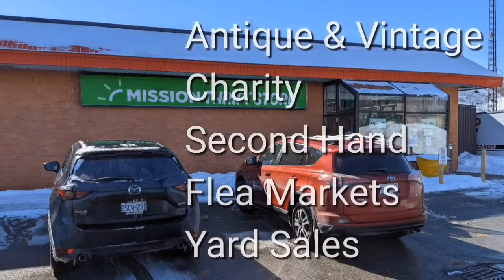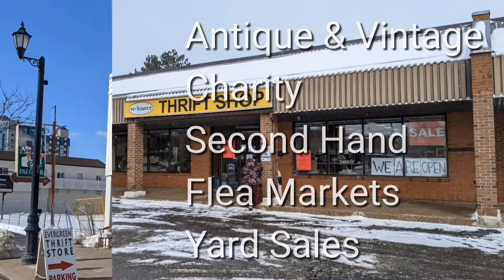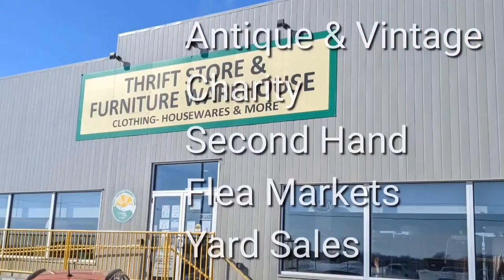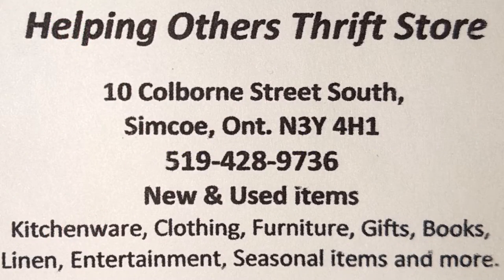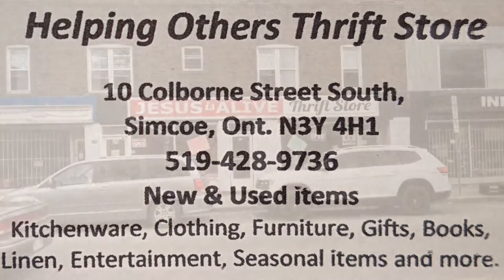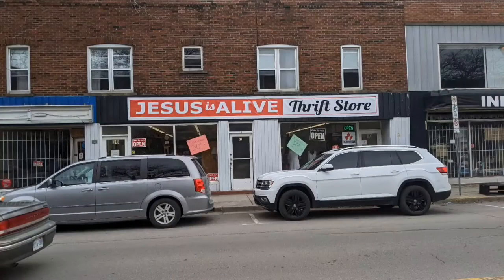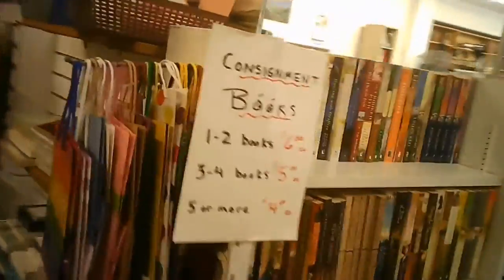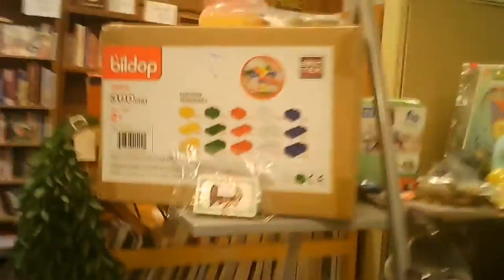Helping Others Thrift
An interesting store. I have visited this location at some point in the past but probably operated by others with a different name. This town has an influx of migrant farm workers during the season of planting, growing, and harvesting. This creates some amount of tension but not too much, from my observances. The town is also a courthouse centre for the region, leading to a variety of classes which appear to be stable.